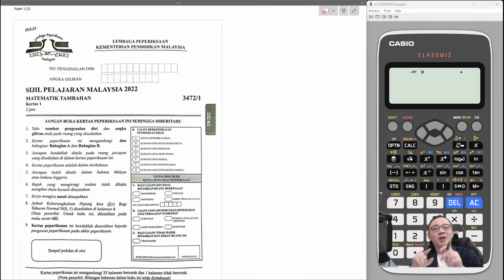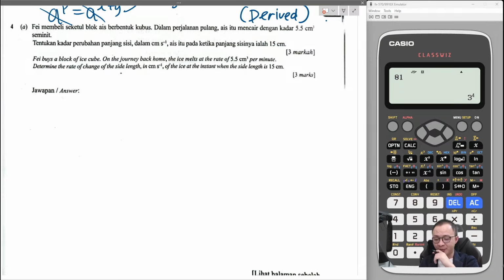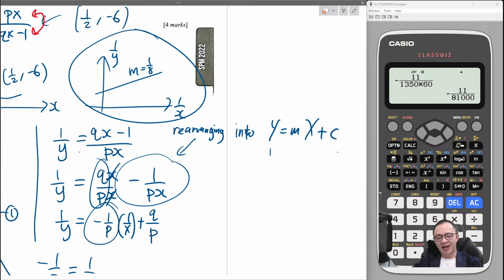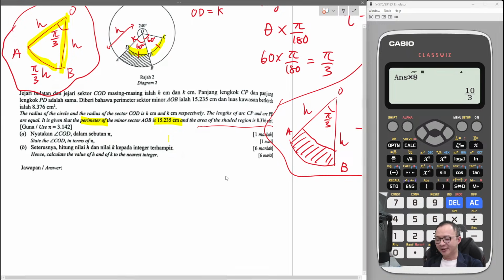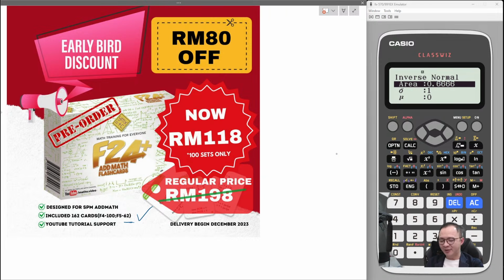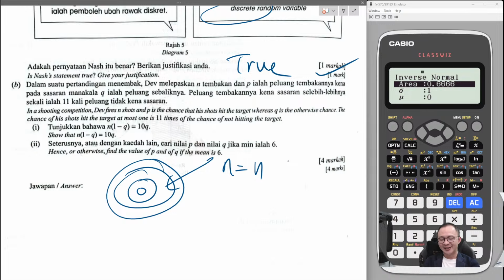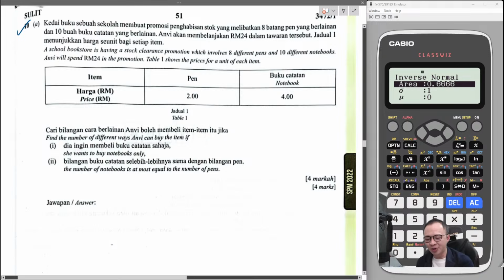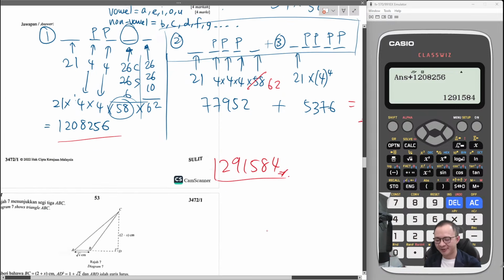SPM Add Math - Past Year Paper 2022 - Paper 1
We will discuss the SPM Add Math - Past Year Paper 2022 - Paper 1
If you are interested to get the flashcard can pm me at the instagram account: